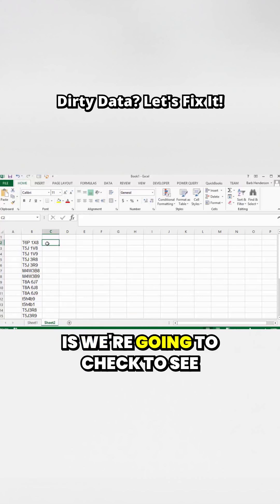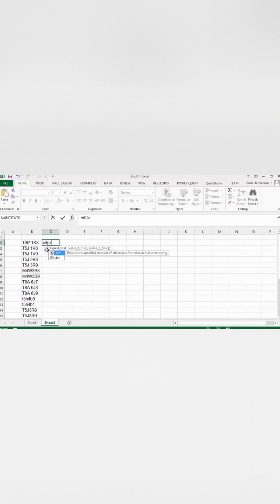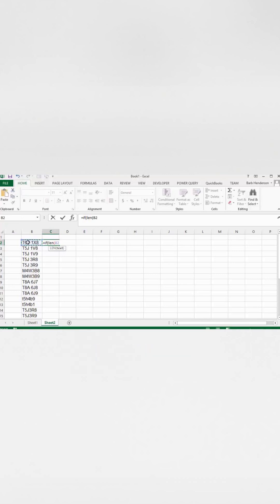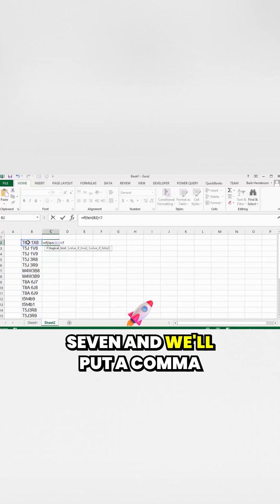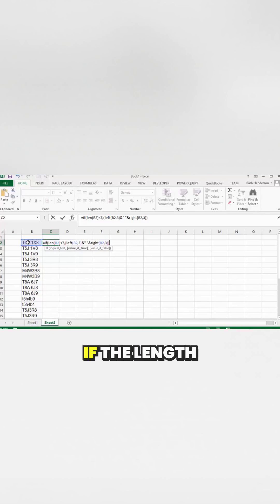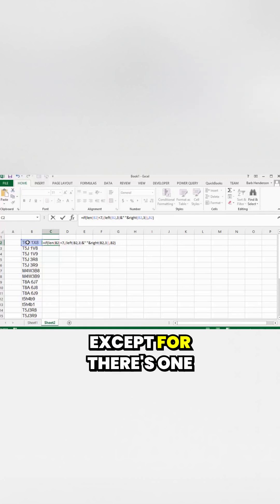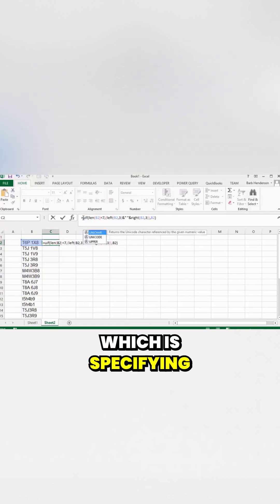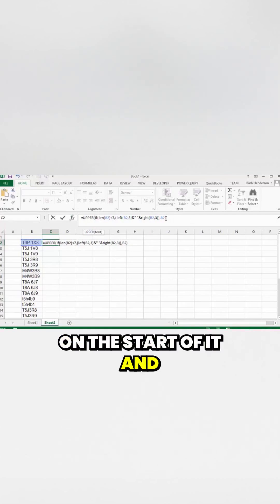Formatting Canadian Postal Codes